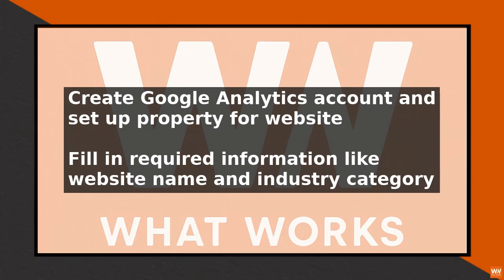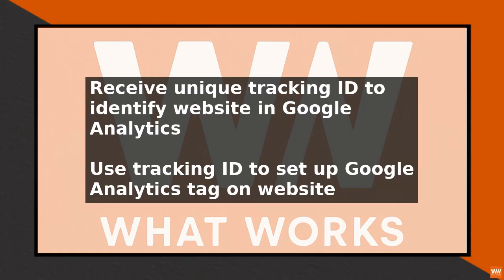Google Analytics Tag Implementation Tutorial (2025)